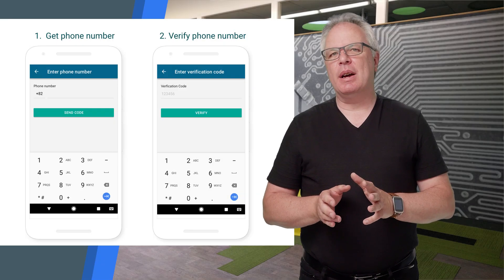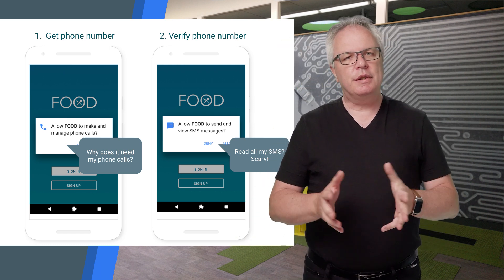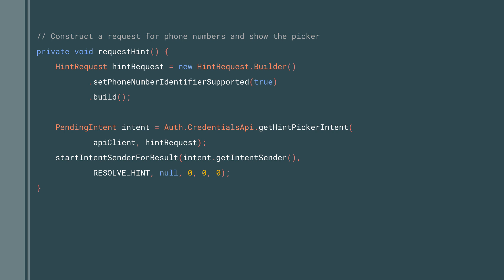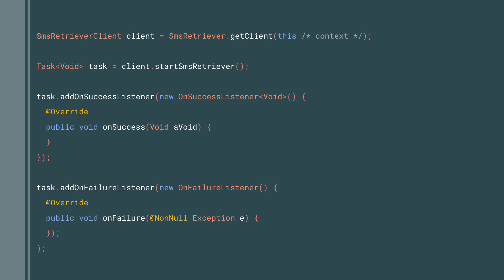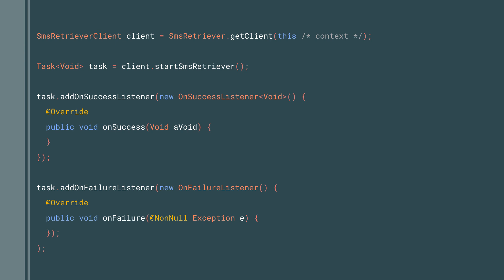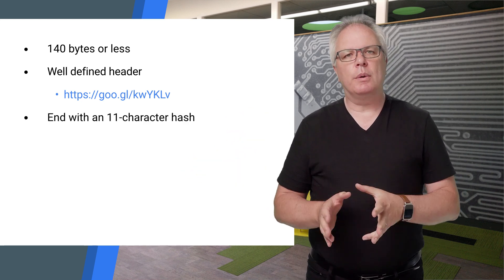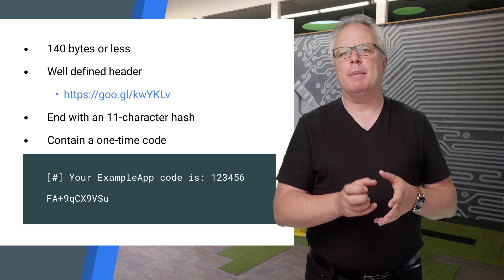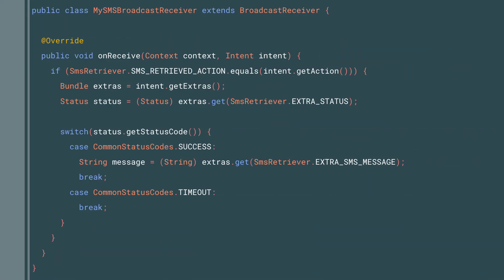SMS Verification Codes made Easy on Android!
In this video, Laurence Moroney (@lmoroney) takes you through the process of using the SMS Retriever API on Android. This API lets your app automatically receive verification codes without requesting full SMS reading permissions, and providing a great user experience where the codes are automatically handled without user intervention.